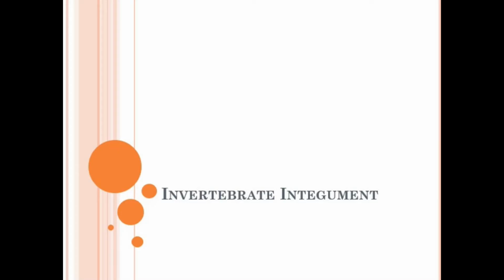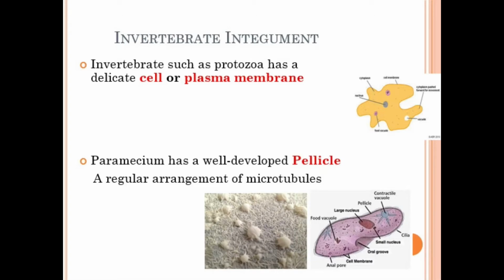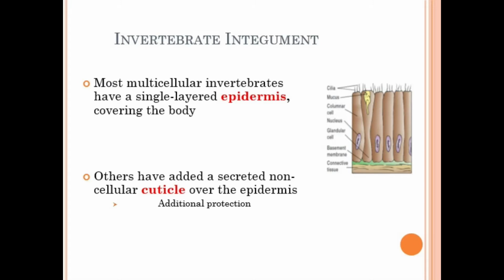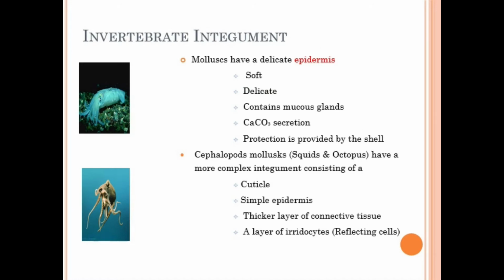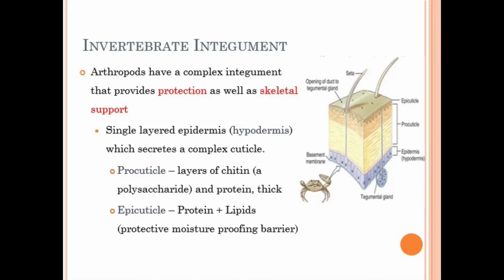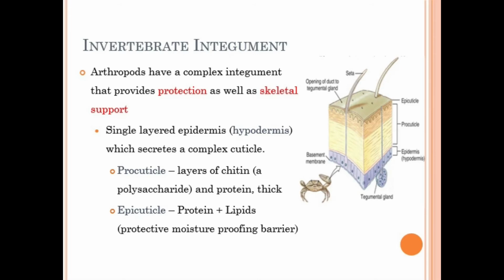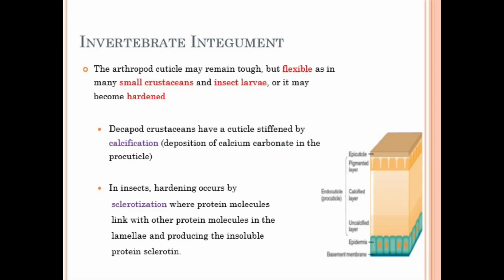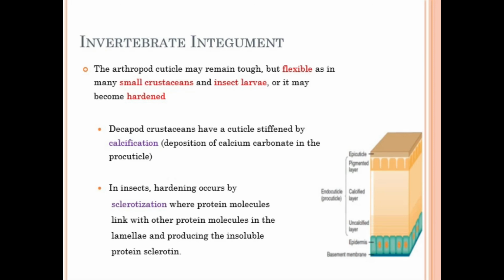Invertebrate Integument - How the skin of invertebrate animals differ?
This video is among a series of Zoologylectures​ for BSC-200 Chordate​​​ Zoology​​Course​. In this video, the general introduction to the integuments, their structures, and functions in invertebrate animals are discussed.